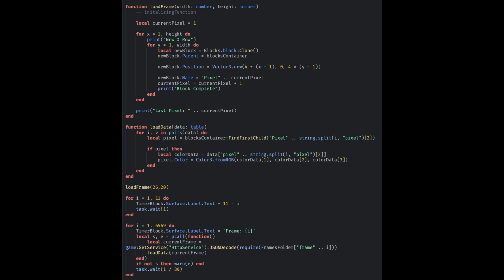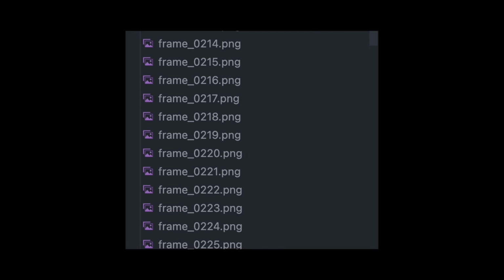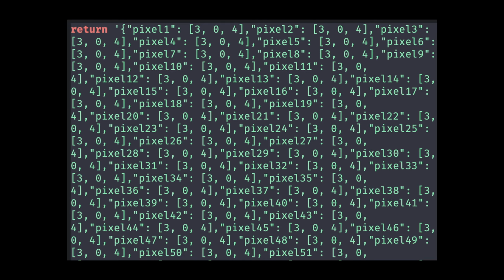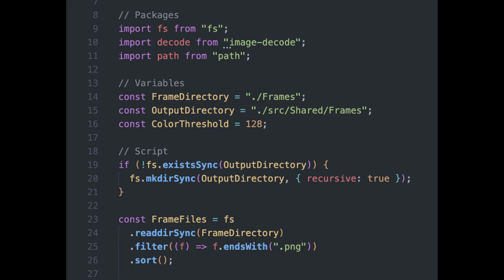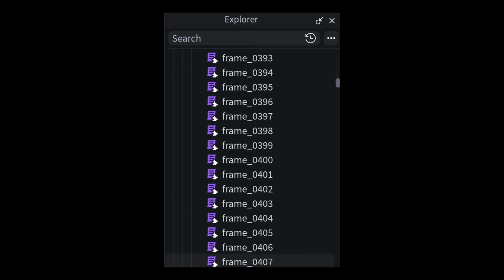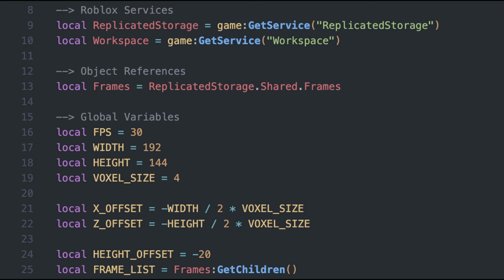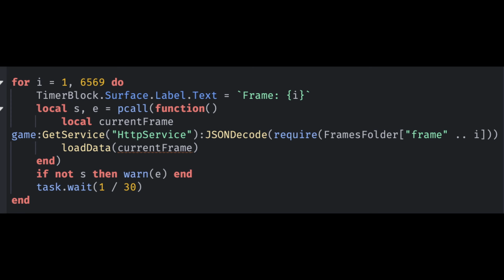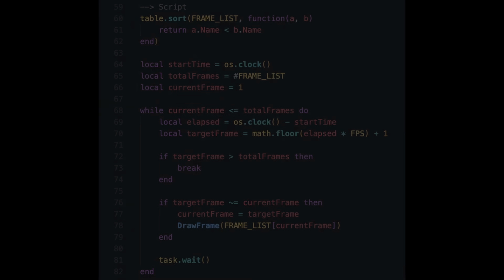Bad Apple, But It’s Roblox Terrain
Chapters:
0:00 How I did it
6:27 Bad Apple
10:12 Ending